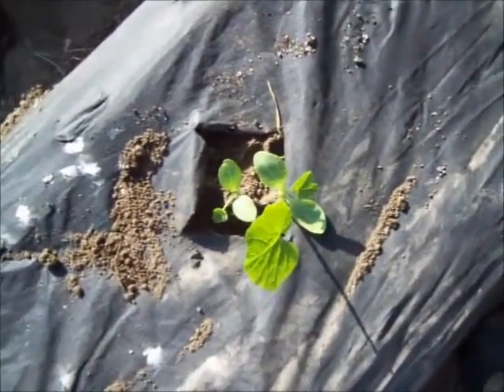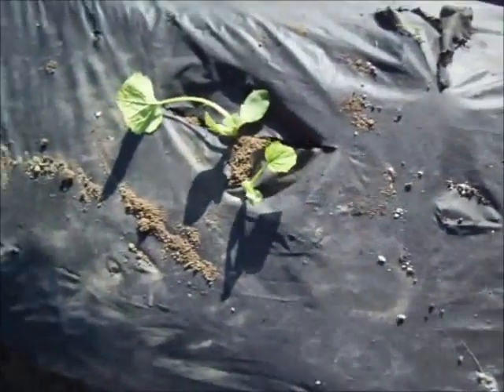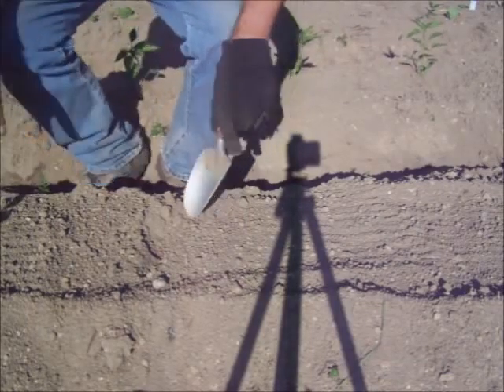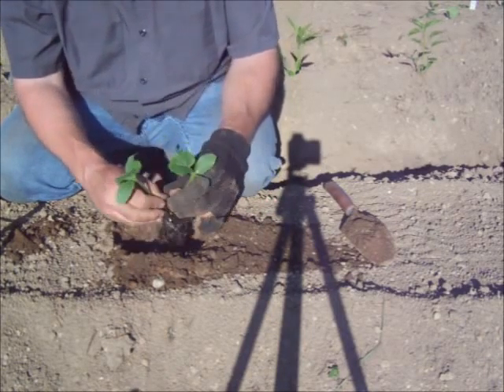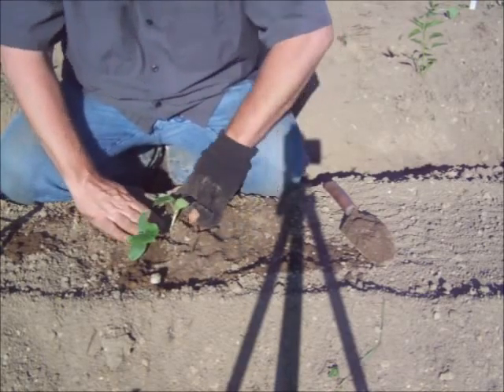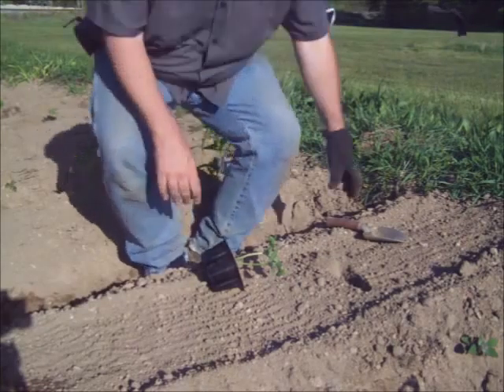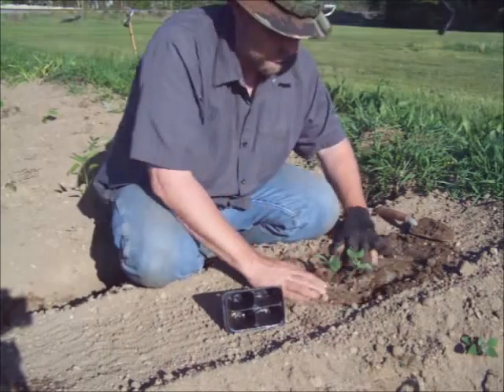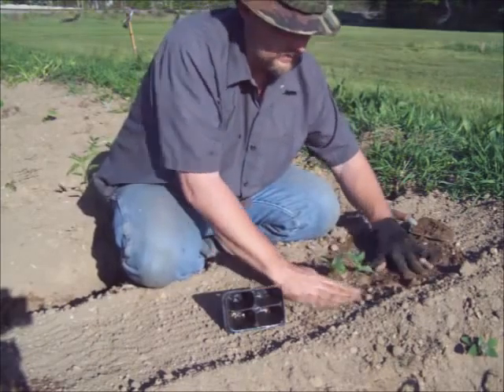Garden Update: Planting Cucumbers